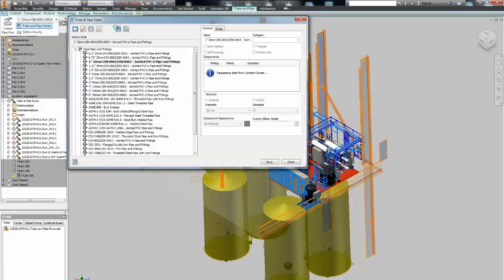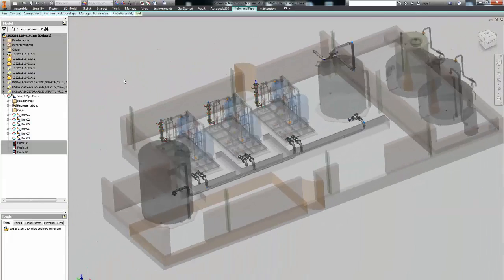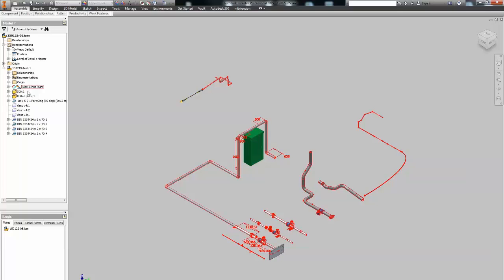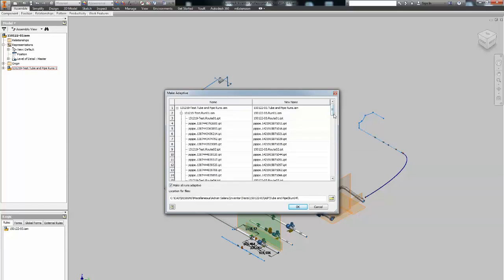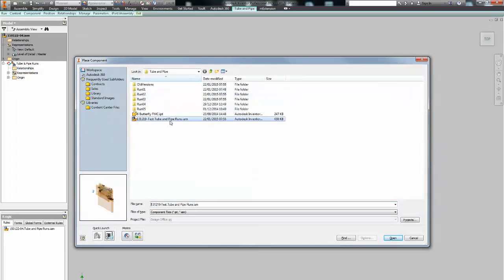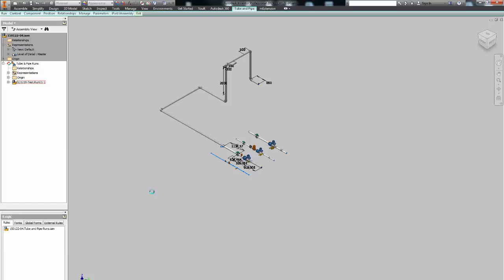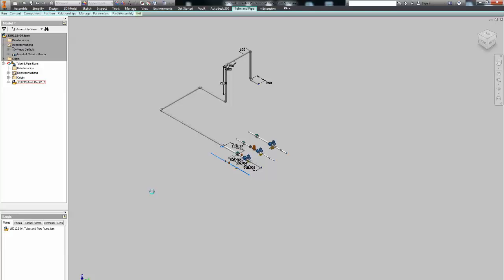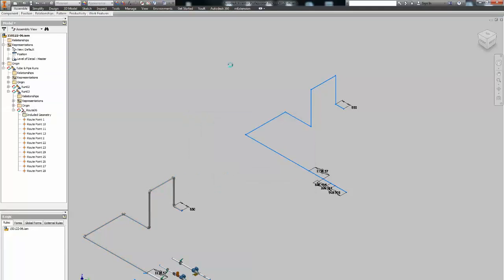Corrupted T&P assembly Autodesk Inventor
Short video on fixing corrupted tube and pipe assemblyes in Autodesk Inventor.